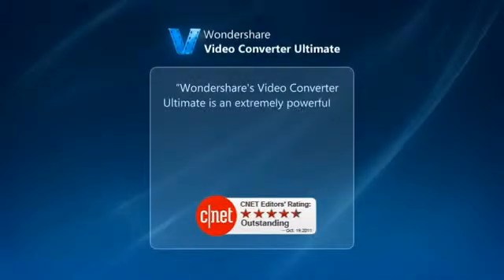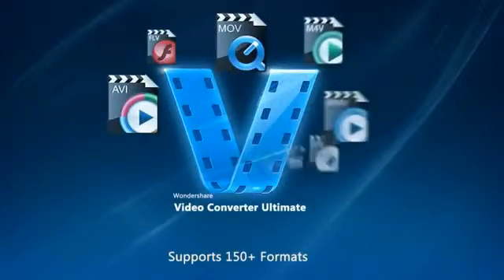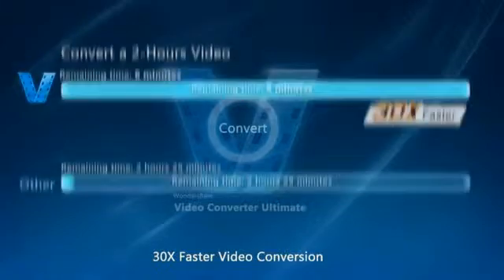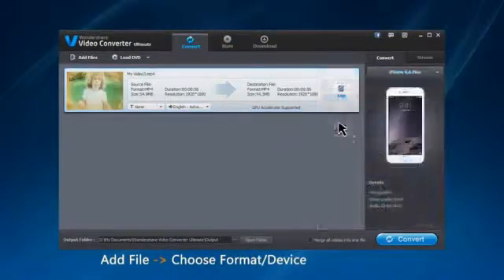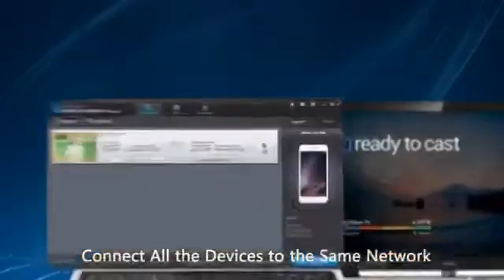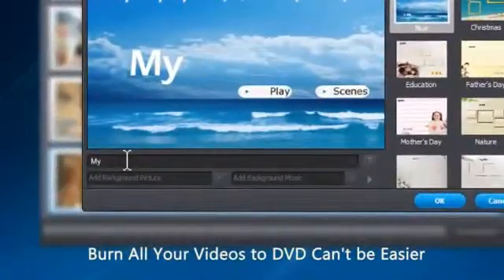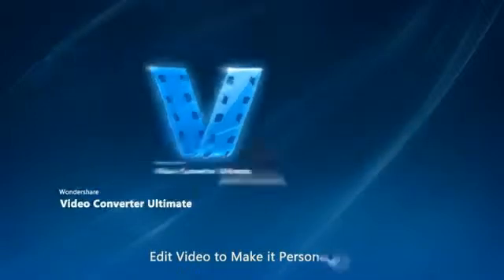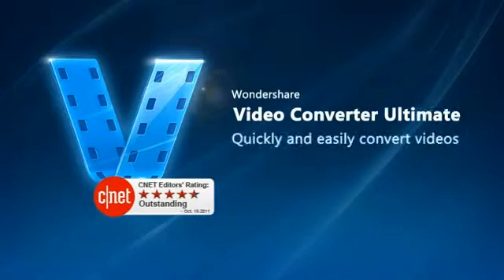Wondershare Video Converter Ultimate - ZERO quality loss [intro & Discount]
Wondershare Video Converter Ultimate - ZERO quality loss

♥ One-stop video solution: Wondershare Video Converter Ultimate can edit, download, convert, and burn your videos, as well as handle well-thought-out transfers between Web, hard disks, and optical media. It packages everything in an uncomplicated, flexible, and original interface.

♥ Speedy conversions: We managed to convert five minutes of SD MP4 files in just 15 seconds, while a feature DVD film was ripped and converted to a Samsung Galaxy S3-compatible format in 1h 30min on a basic dual core laptop. The conversion times, while not the fastest, are comparable to those of other video apps.

♥ Nice editing features: Although basic, the editing features are well designed and do not feel like an afterthought. Details like the watermark make the app suitable for Web video work.